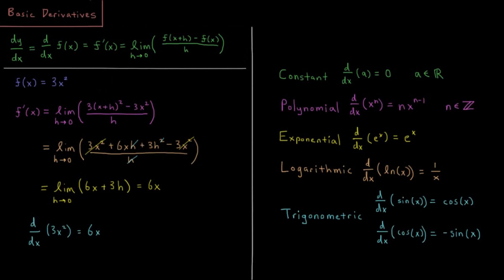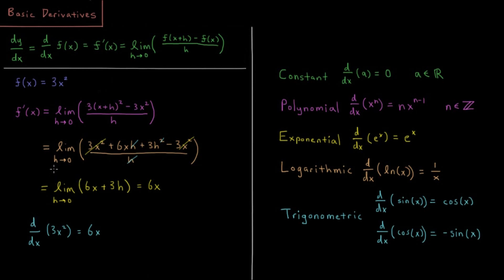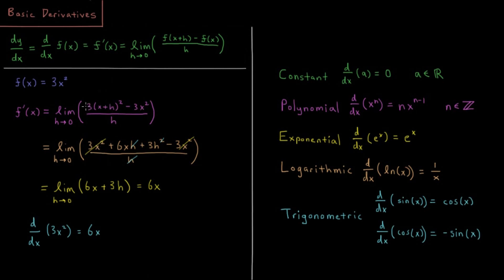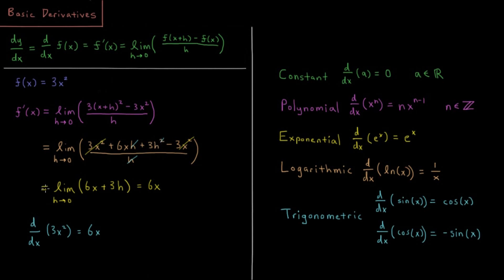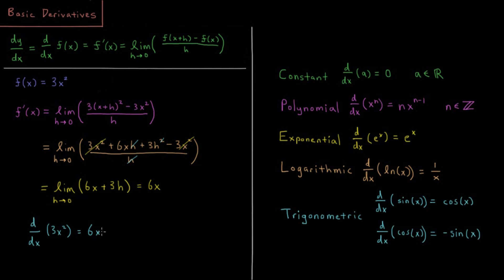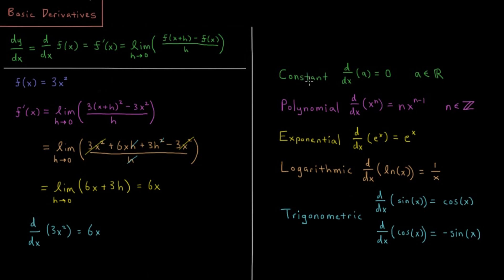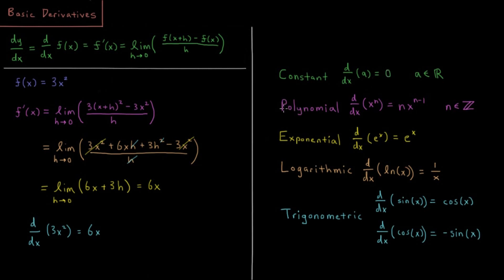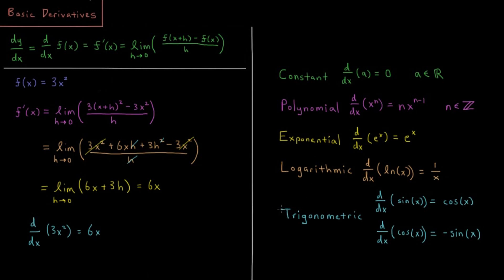PChem Math 1.8 - Basic Derivatives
Short lecture discussing the derivatives of some standard mathematical functions.

The derivative of a constant is zero. The derivative of a polynomial x^n = nx^(n-1). The derivative of e^x is itself. The derivative of ln(x) is 1/x. The derivatives of sin(x) and cos(x) are cos(x) and -sin(x), respectively.

--- Video Links ---

--- Social Links ---

--- Equipment ---

Drawing Tablet: Wacom Intuos Pen and Touch Small

Drawing Program: Autodesk Sketchbook Express